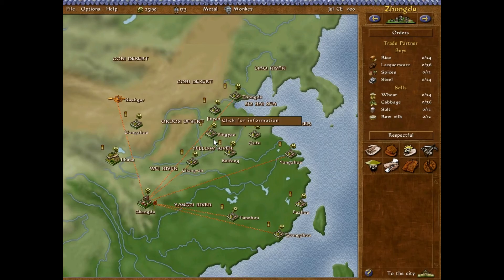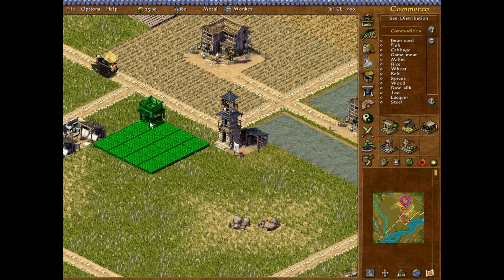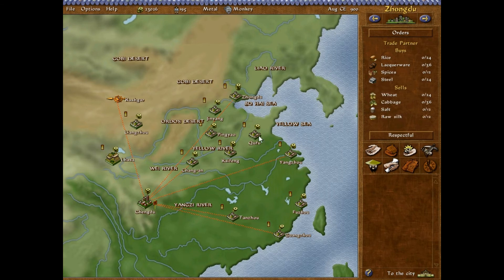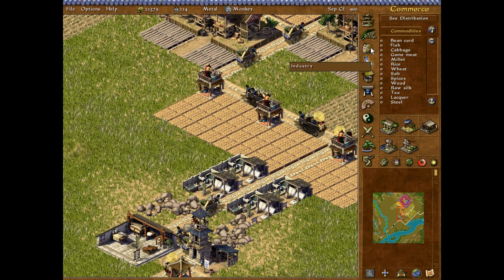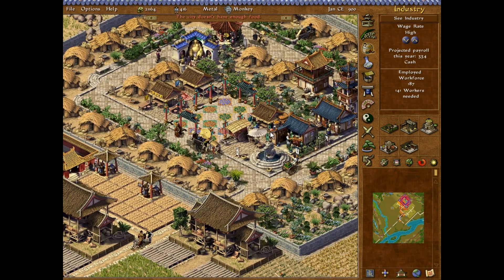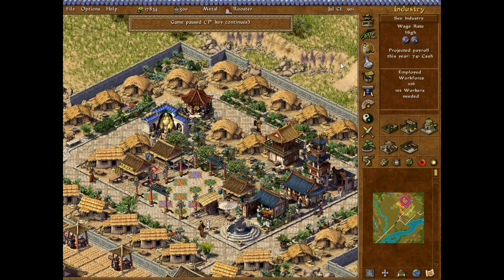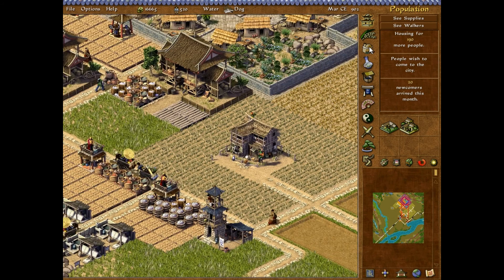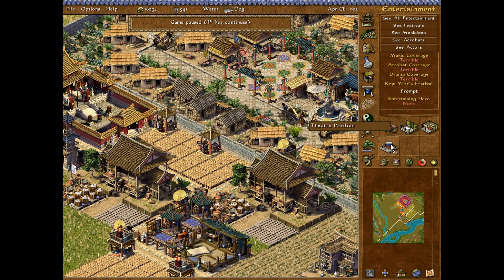HD Strategies: Emperor Rise of the Middle Kingdom Gameplay part 3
Ok so as it's been requested I decided to make a gameplay video on Emperor. I apologize for the low volume of my voice, something happened to my microphone, because it's set up at max and if I enable boosting then the sound in the videos will be all screwed up. I will look for a professional microphone in the near future, hope you'll all enjoy this ;)